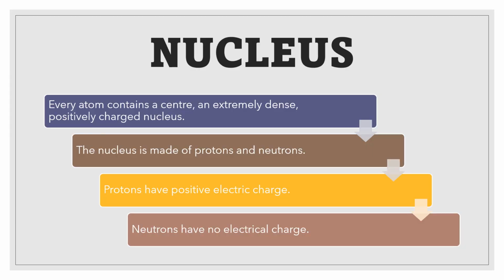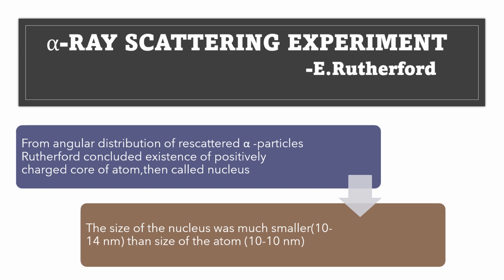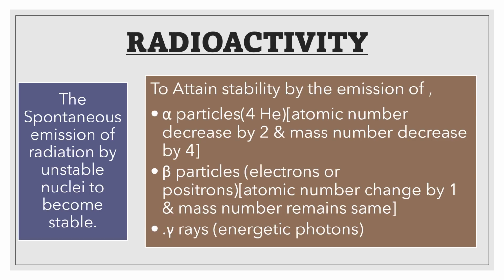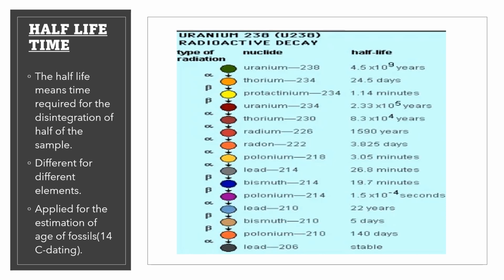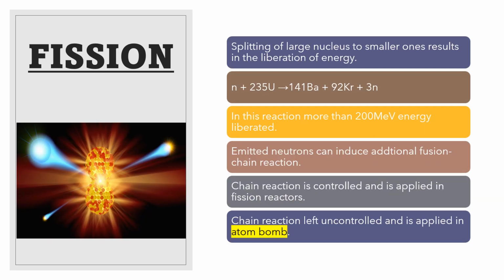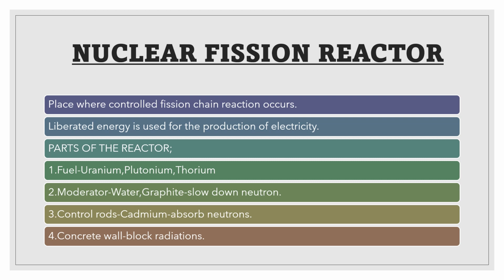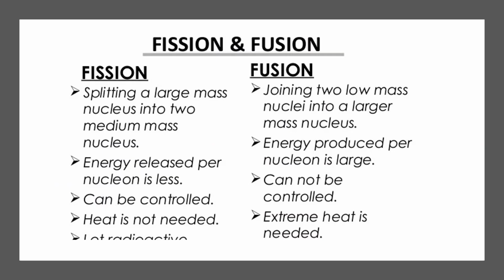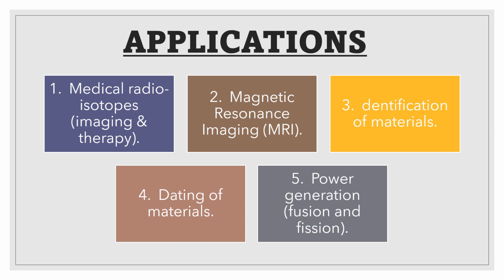Nuclear physics (Rishav ray, 208)